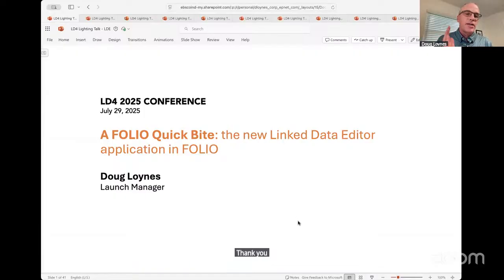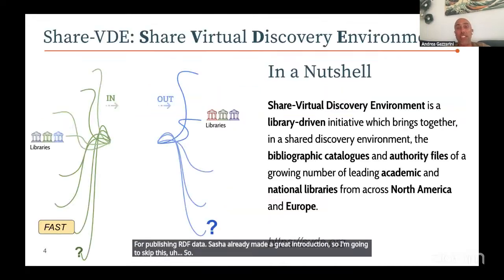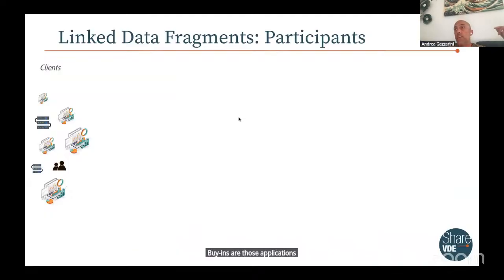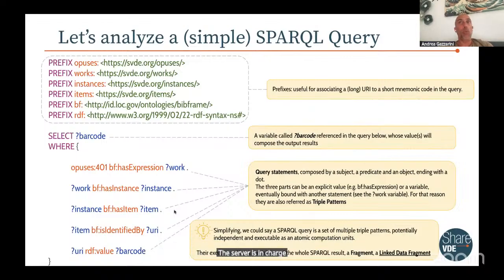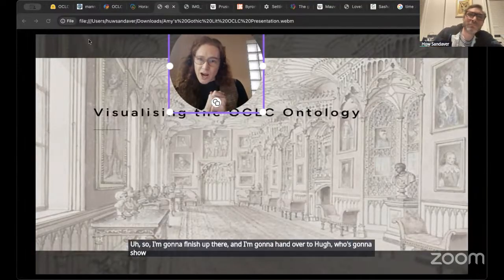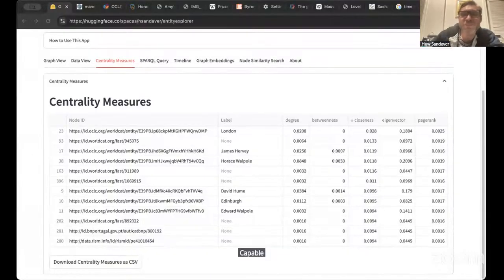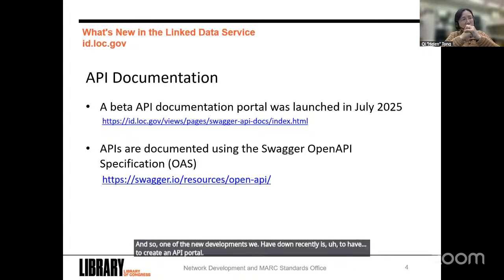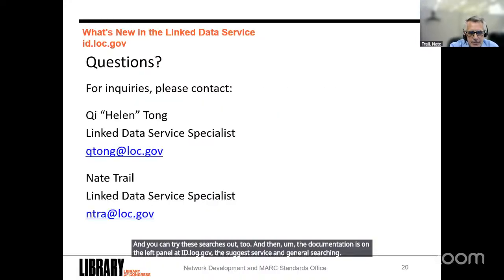LD4 2025 Conference - Linked Data Systems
Join us at LD4 2025 to hear about Linked Data in the Real World!

10:00 am ET - Welcome
10:10 am ET - A FOLIO Quick Bite
10:20 am ET - Leveraging Linked Data Fragments for enhanced data publication
10:50 am ET - Exploring OCLC's Entities Platform
11:20 am ET - What's New in the Library of Congress Linked Data Service